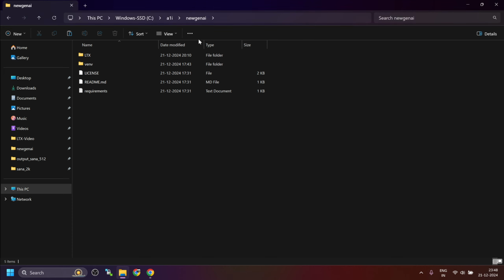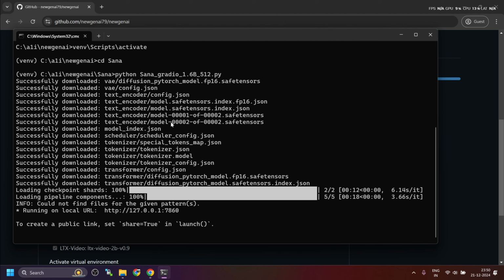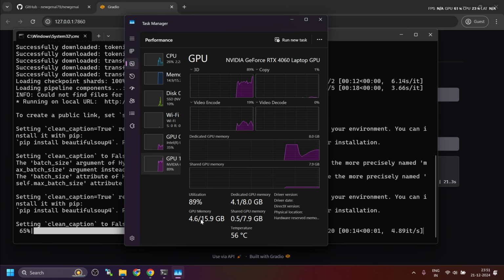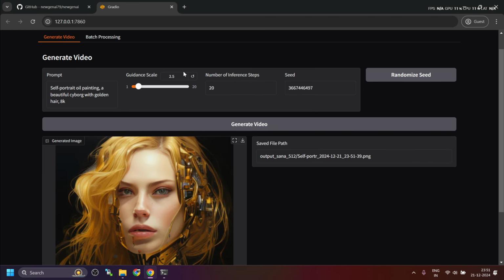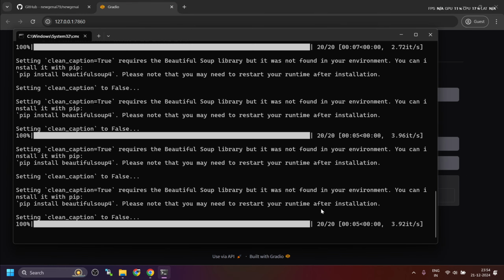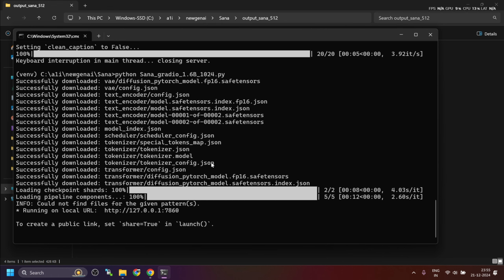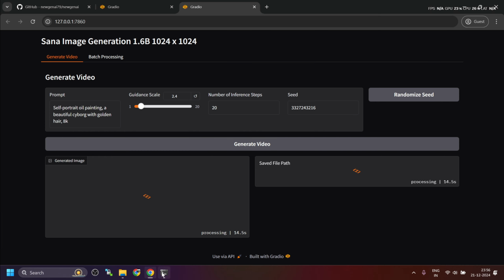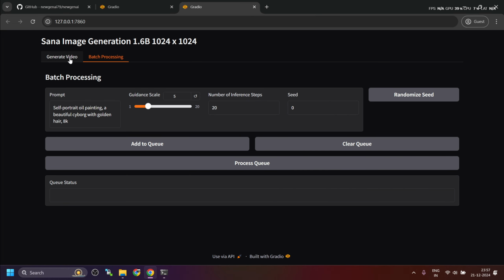NVlabs SANA: Efficient High-Resolution Image Synthesis on consumer GPU's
Follow this video for installation instructions

0:00 Introduction
0:05 Installation on Windows